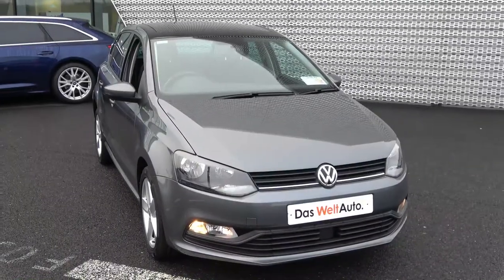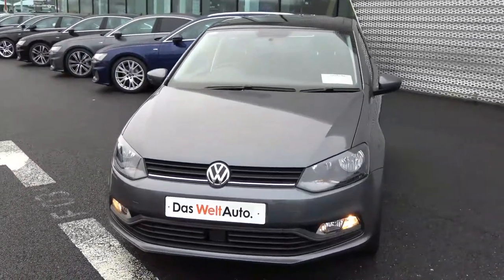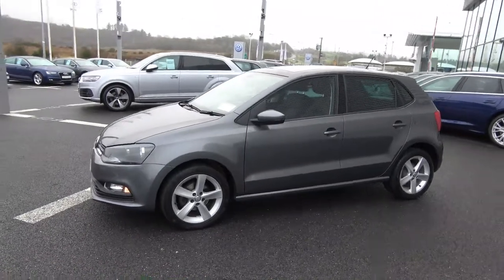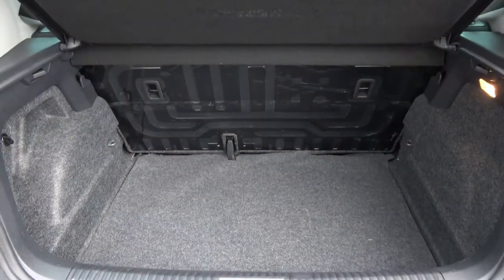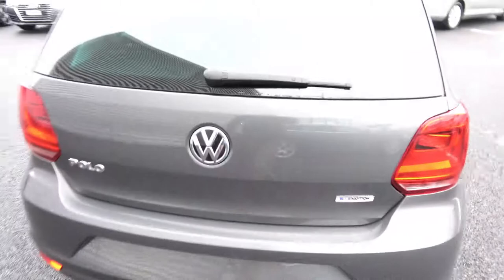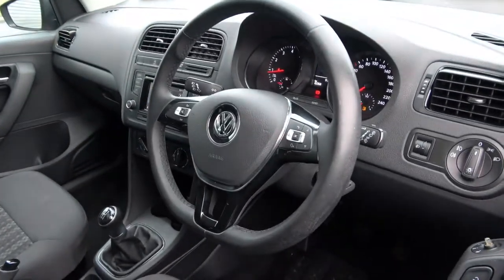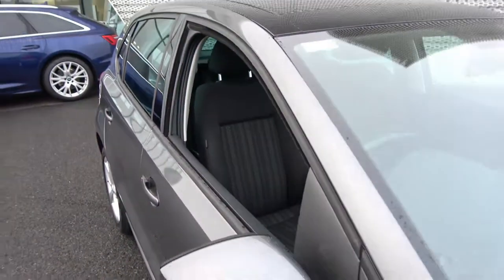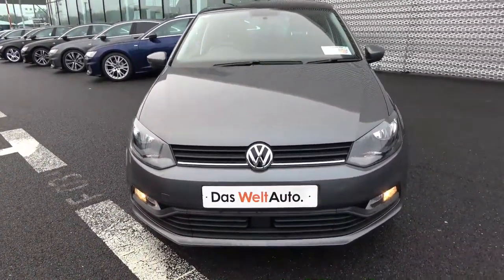CMG VW SLIGO: 161SO1159 VW Polo 1.0 Trendline 60BHP **Sunroof **